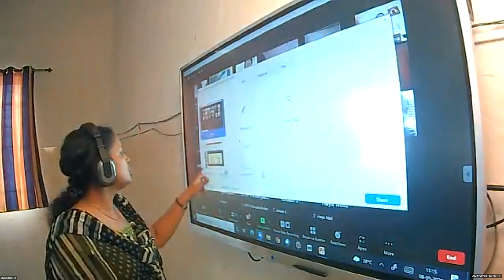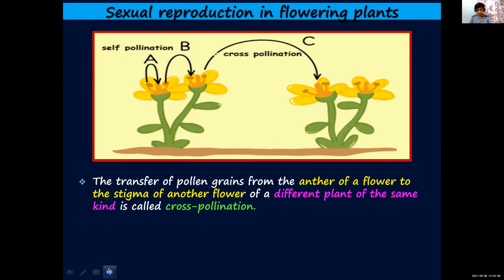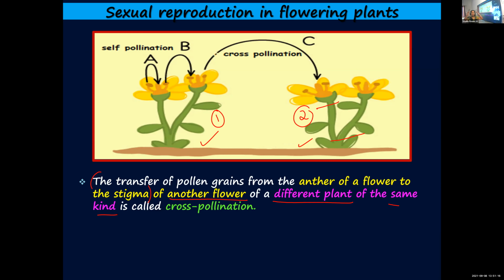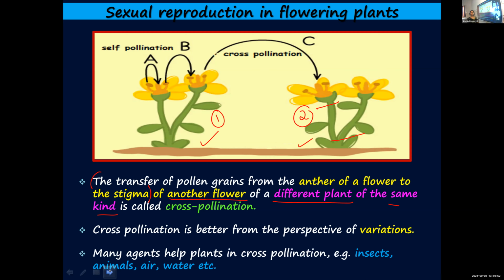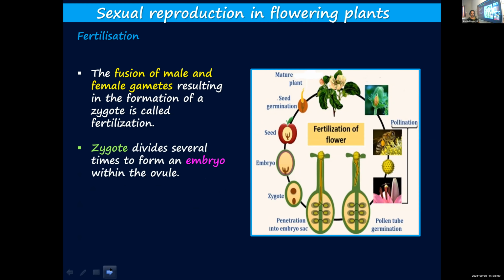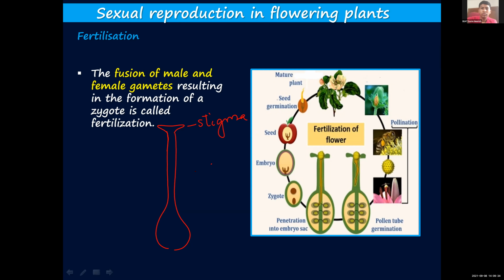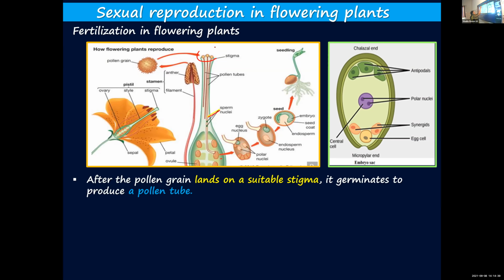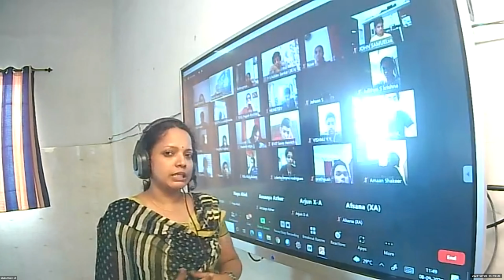Dr Raju Davis International School | CLASS 10 BIOLOGY | 08 -09-2021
CLASS 10  BIOLOGY   SEXUAL REPRODUCTION IN FLOWERING PLANTS